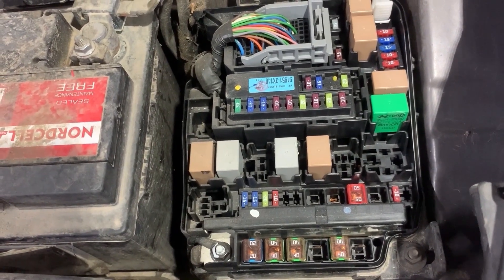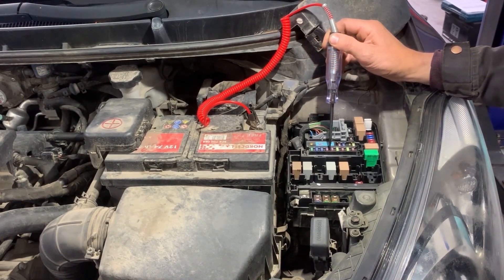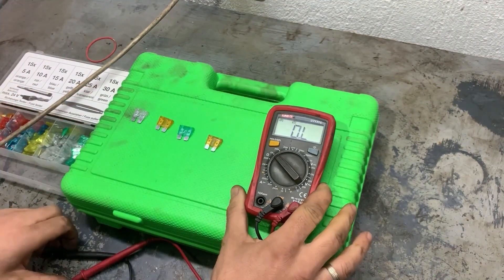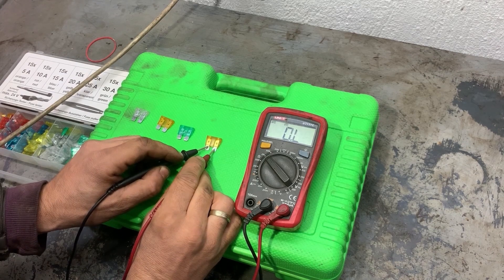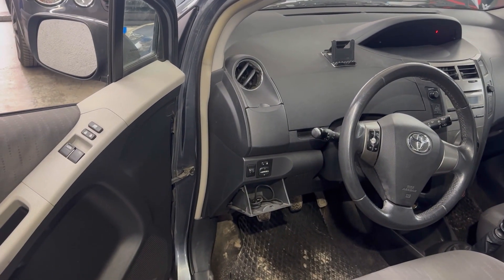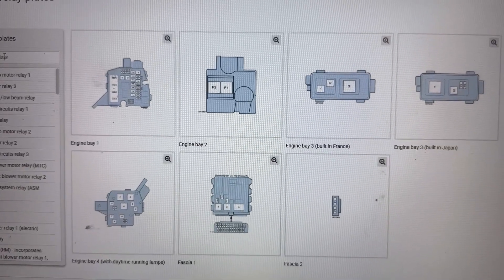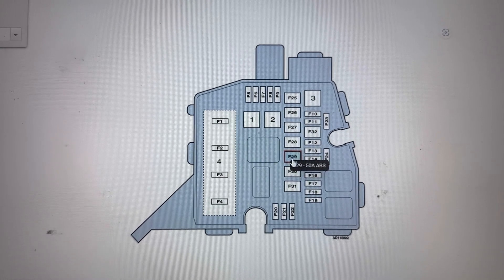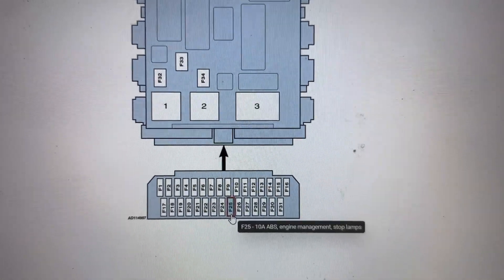Toyota Yaris XP90 ABS / ESP System fuse relay location replacement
In this video we will show the location of the fuse and relay for the ABS / ESP on Toyota Yaris XP90. We will also demonstrate how to test fuses and relays using a test light and a multimeter. We will also show the location of all the main fuse boxes on the Toyota Yaris XP90. The procedure is similar for:
2005 Toyota Yaris XP90 ABS / ESP System fuse relay location replacement,
2006 Toyota Yaris XP90 ABS / ESP System fuse relay location replacement,
2007 Toyota Yaris XP90 ABS / ESP System fuse relay location replacement,
2008 Toyota Yaris XP90 ABS / ESP System fuse relay location replacement,
2009 Toyota Yaris XP90 ABS / ESP System fuse relay location replacement,
2010 Toyota Yaris XP90 ABS / ESP System fuse relay location replacement,
2011 Toyota Yaris XP90 ABS / ESP System fuse relay location replacement,
2012 Toyota Yaris XP90 ABS / ESP System fuse relay location replacement,
2013 Toyota Yaris XP90 ABS / ESP System fuse relay location replacement.

Visit our other channel: @MechanicLifestyle111